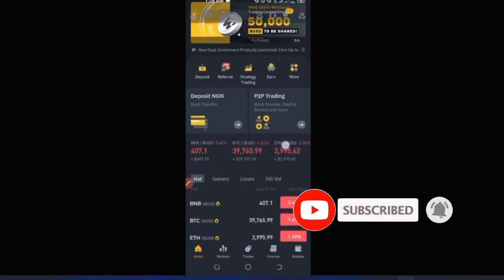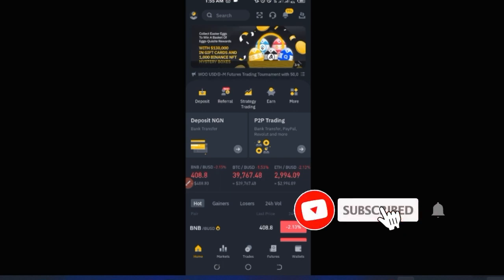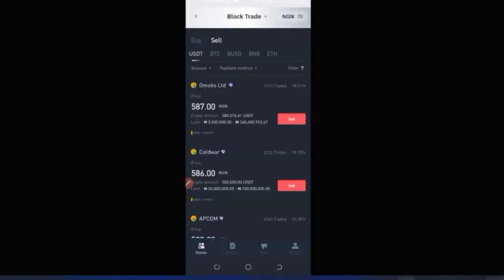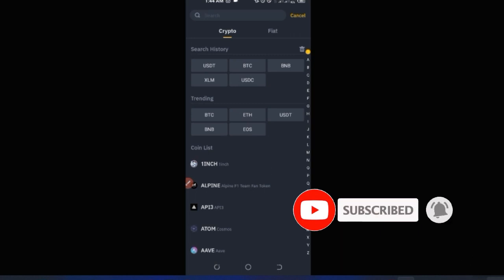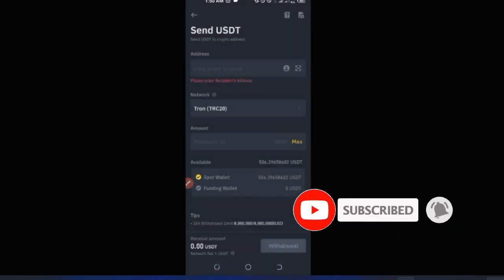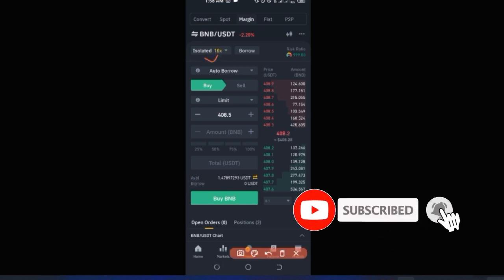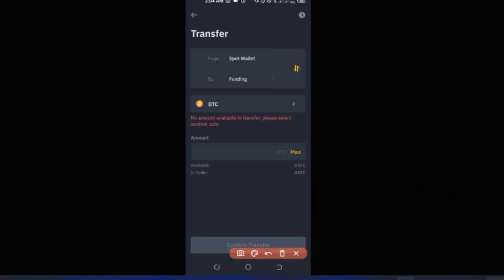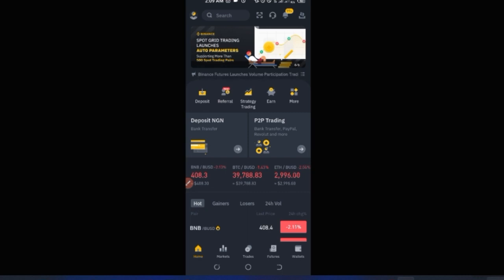BINANCE TUTORIAL - HOW TO USE BINANCE MOBILE APP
Binance is one of the largest and most used crypto exchange in the world and knowing how to use the platform is key and in this video we explain all you need to know in using Binance ✅DOWNLOAD BINANCE = Referal Code 20539573

1. BINANCE➤➤ Referal Code 20539573

00:00 Intro
01:29 How to create a binance free acount
03:15 How to switch from binance lite to binance pro
04:00 How to verify your binance account
05:45 Binance app overview
07:18 How to fund your binance account
08:38 How to buy crypto with binance p2p
09:30 Binance p2p explained (P2P, Express and Block Trade)
11:20 Binance p2p tutorial
11:37 How to buy crypto on binance using credit or debit card
12:09 How to deposit crypto to your binance account (btc, bnb, usdt, xrp, sol, etc)
14:00 How to deposit or withdraw USDT to your binance account
16:11 Binance different types of wallet and how to use them
18:00 How to withdraw your crypto from binance
19:14 How to withdraw USDT from binance
21:39 How to withdraw from binance to bank account
24:14 How to convert, trade spot, margin and p2p on binance
28:00 Binance futures trading explained
30:25 Binance wallets and how to use it
32:00 How to earn passive income with binance earn
34:18 Conclusion

✅✅BITCOIN👉 1KuFN1644uXvHECLR7UV3X2RgYfrR8woR1
✅✅Ethereum👉 0x139c05ba1bD30D79e964f9F160f681b79C1bD0f1